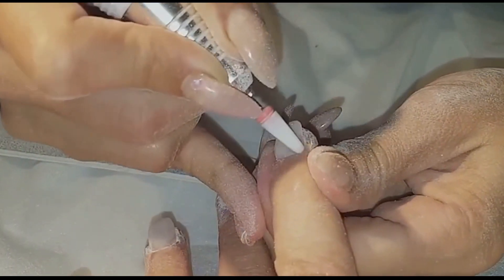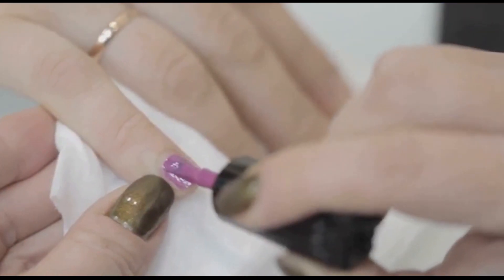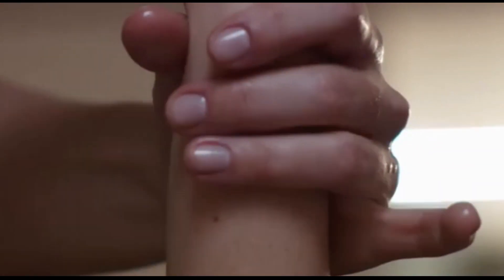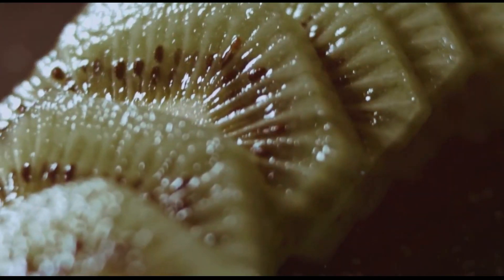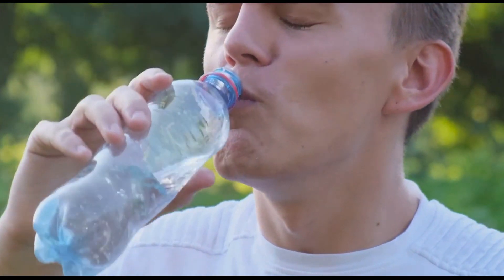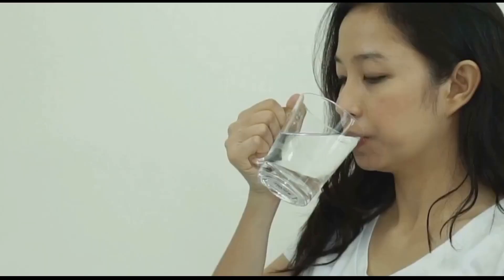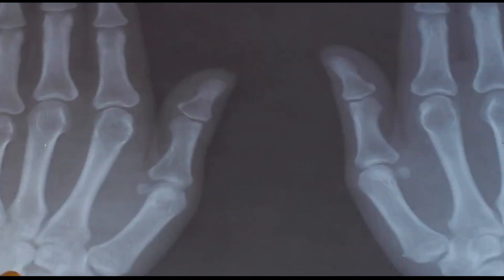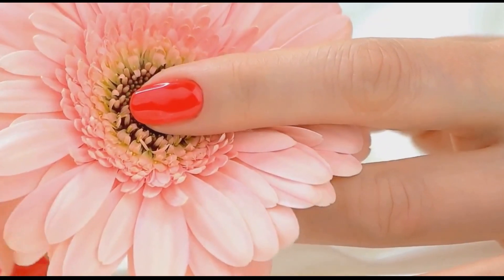The REAL Causes of VERTICAL RIDGES On Your Nails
Welcome to our latest video where we delve into the world of nail health, specifically focusing on the common appearance of vertical ridges on nails. We'll explore what these may signal about your health, their common causes, and simple preventive measures to maintain healthy nails. This video is packed with insights into issues like nutrient deficiencies, dehydration, hypothyroidism, anemia, and the role of aging in nail appearance. Discover how hydration and a balanced diet can promote resilient, vibrant nails and learn about the importance of early detection of potential health concerns. Remember, your nails can serve as early indicators of your overall health, so let's take care of them together!

OUTLINE:
00:00:00
Your Nails Speak Volumes!

00:00:20
What Do Vertical Lines on Your Nails Mean?

00:01:25
Common Culprits Behind Those Ridges

00:02:21
A Natural Progression, Not Necessarily a Cause for Concern

00:03:03
When Your Body Sends Signals Through Your Nails

00:04:12
The Cornerstone of Healthy Nails and Overall Well-being

00:04:59
Unraveling the Connection Between Your Health and Your Nails

00:05:57
Simple Tips for a Vibrant You

00:06:58
The Importance of Seeking Professional Advice

00:07:46
Your Journey to Healthier Nails Starts Today!